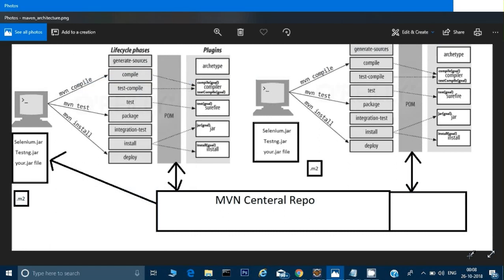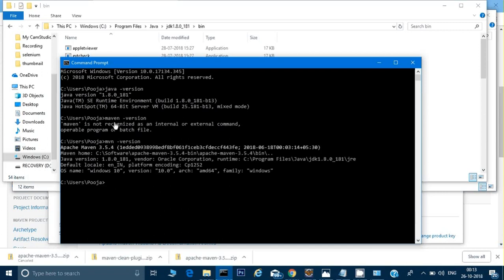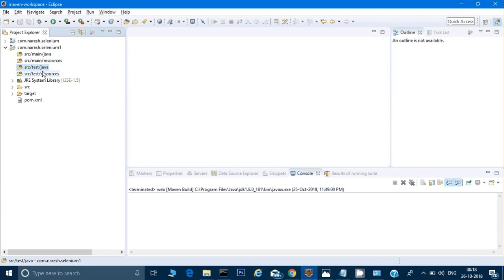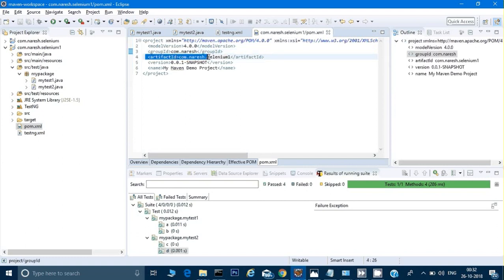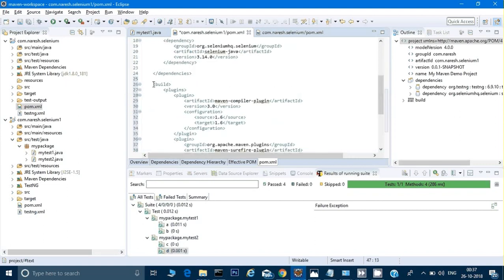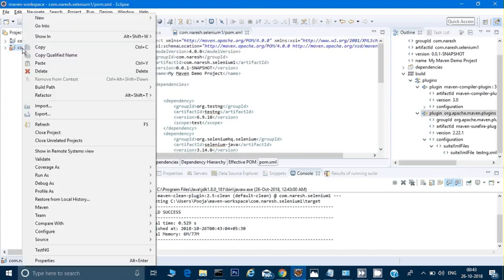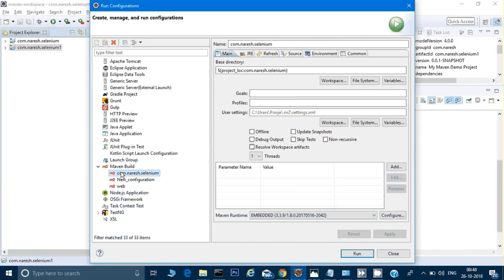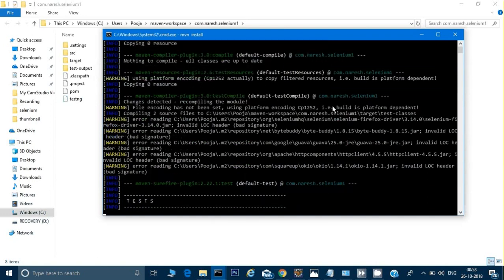Install Maven and running Selenium Script using Maven build tool